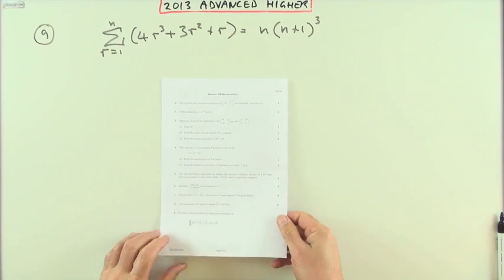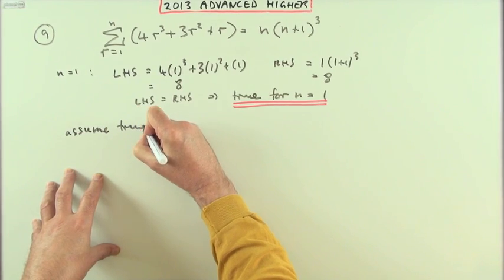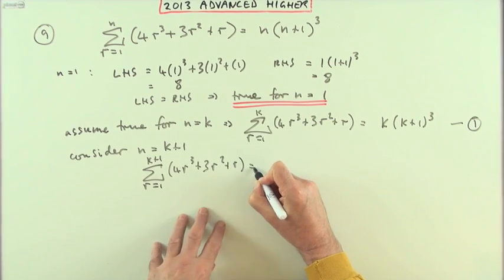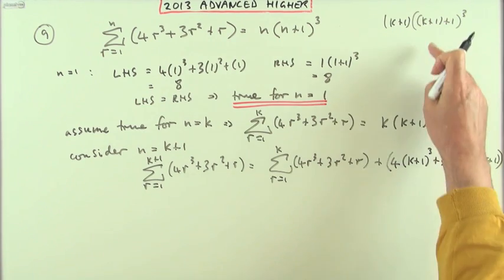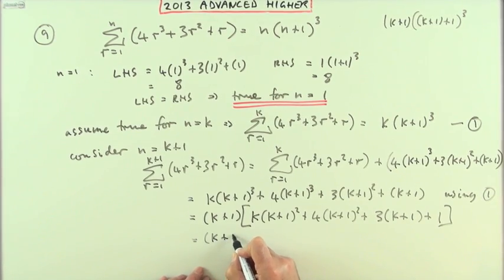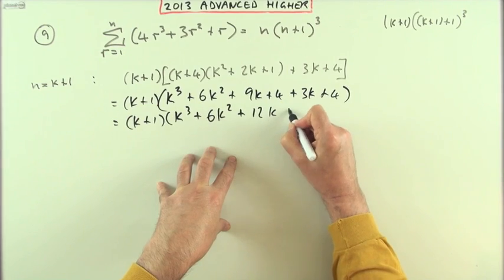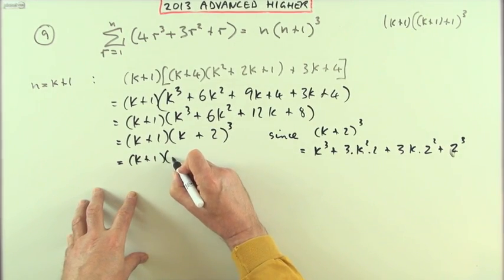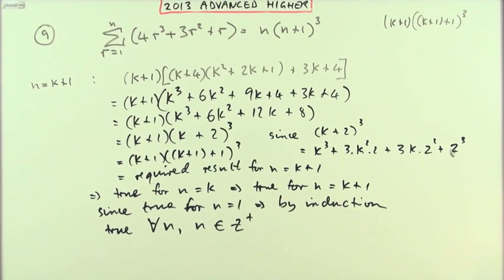2013 SQA Advanced Higher Maths no.9 : Proof by induction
Proof by induction of a summation formula.